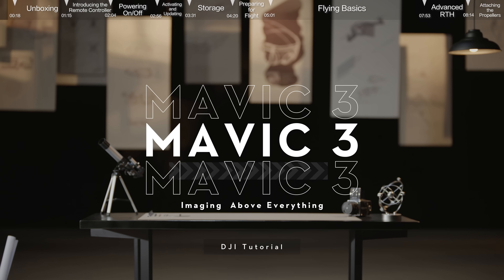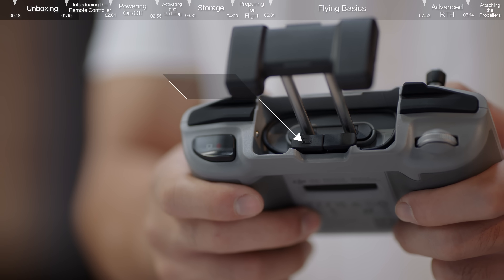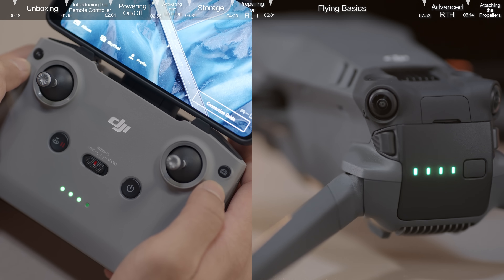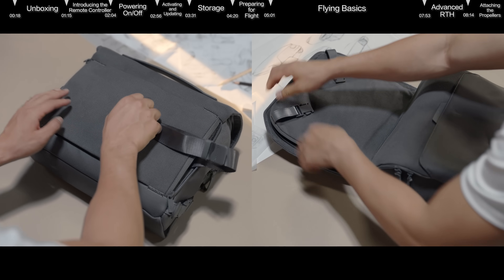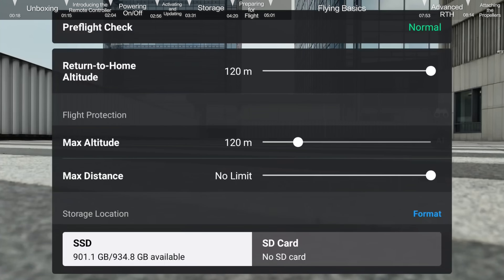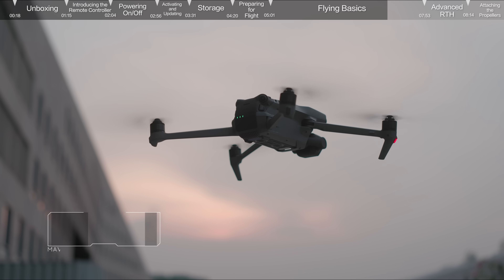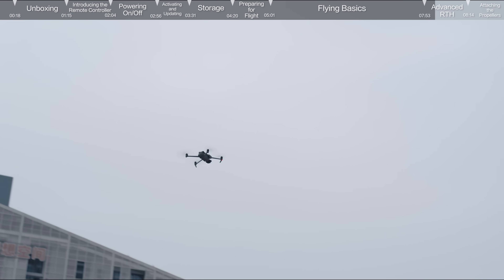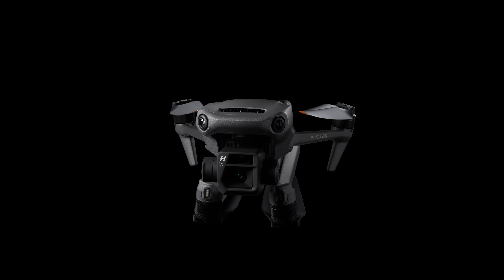DJI Mavic 3 | Unboxing and First Use Guide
Apture stunning imagery with a legendary Hasselblad camera and enjoy smooth flight with omnidirectional obstacle sensing. Every improvement on Mavic 3 sets a higher standard for aerial photography.

This video covers all the basics for setting up your new Mavic 3 before you head out to fly!

Timecodes:
0:00 - Introduction
01:15 - Introducing the Remote Controller
02:04- Powering on/off
02:56 - Activating and Updating
03:31 - Storage
04:20 - Preparing for Flight
05:01 - Flying Basics
07:53 - Advanced RTH
08:14 - Attaching the Propellers